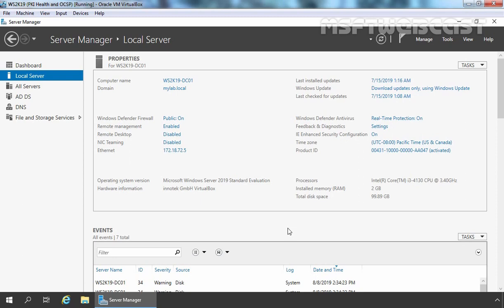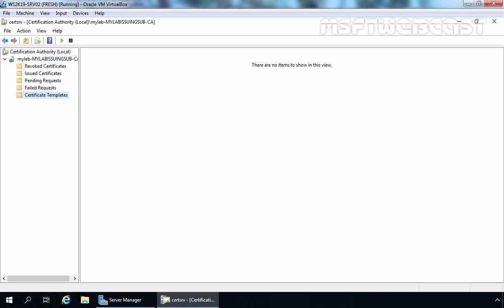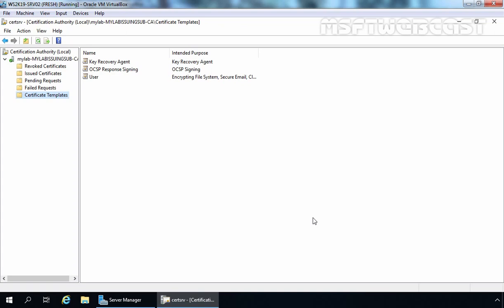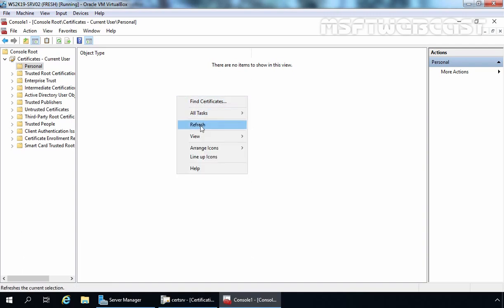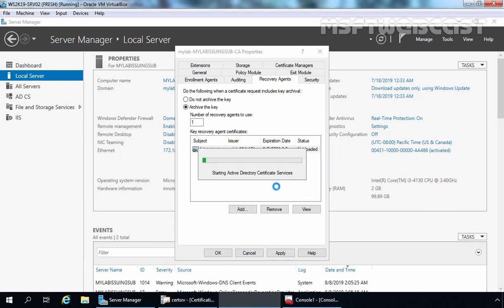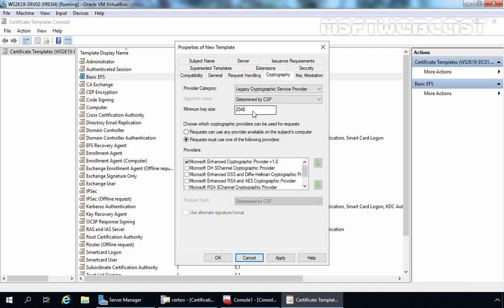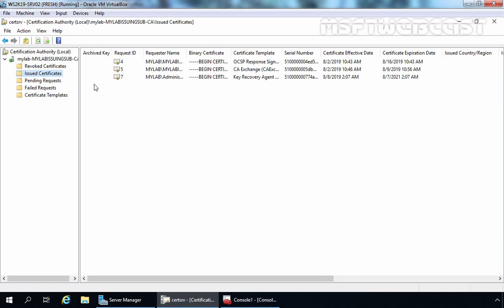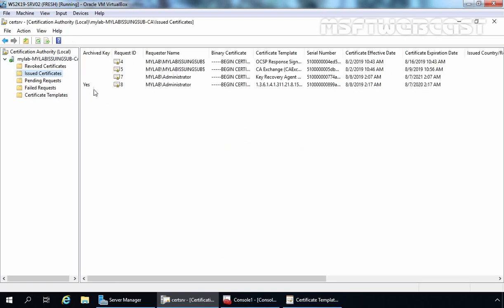12. Enable Key Archival for a Certificate Authority | Windows Server 2019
Video Series on Managing Active Directory Certificate Services:

In this video Guide we will see the steps on How to Enable Private Key Archival in Windows Server 2019 Enterprise Subordinate Certificate Authority.

1. Modify the Key Recovery Agent Certificate Template and Publish it in CA.
2. Request Key Recovery Agent Certificate.
3. Enable Private Key Archival in Certificate Authority properties.
4. Enable Archive Subjects Encryption Private Key settings in Certificate Template.

Click Below link to see the next part on How to Recover lost private key using Key Archival.
To help protect private keys, Microsoft enterprise certification authorities (CAs) can archive a user's keys in its database when certificates are issued. These keys are encrypted and stored by the CA. This private key archive makes it possible for the key to be recovered at a later time. The key recovery process requires an administrator to retrieve the encrypted certificate and private key and then a key recovery agent to decrypt them.